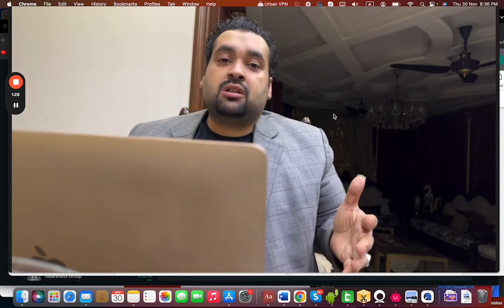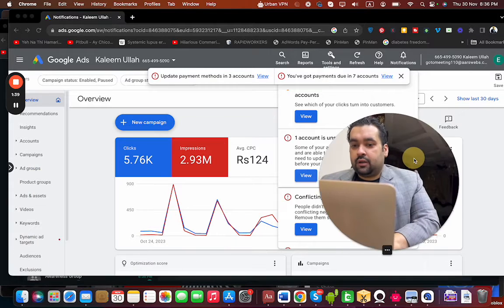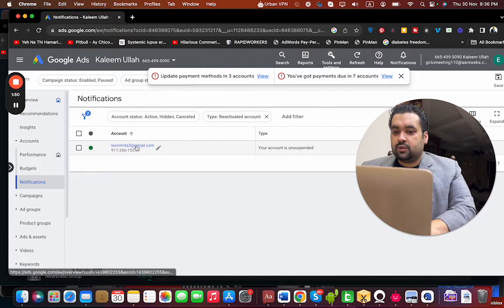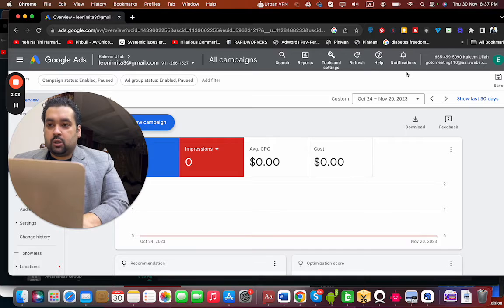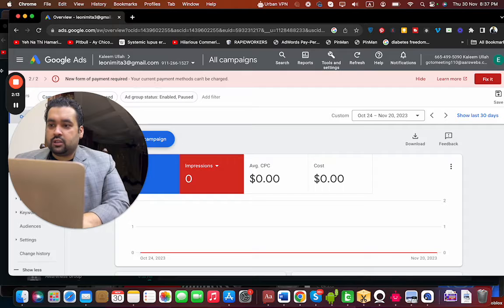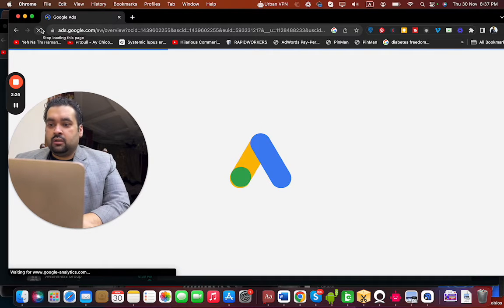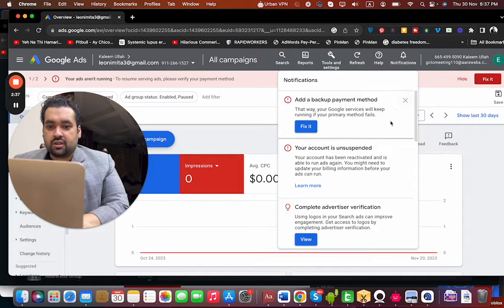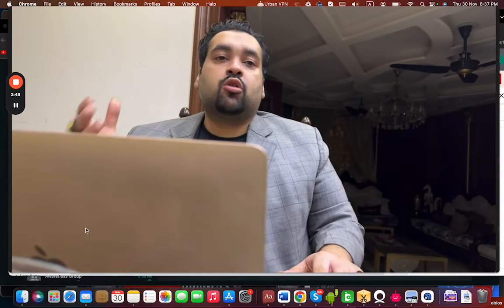Google Ads Account Suspension Restoration [Unpaid Balance + Suspicious Payments]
✅ For Custom Inquiries 👉
We are a Google Partner Company

Hey there! In this video, I'll be sharing an amazing case study about restoring a suspended Google Ads account. The account was suspended twice due to an unpaid balance and a billing information issue. I'll walk you through the step-by-step process we followed to get the account recovered. It took us around a month, but we successfully restored the account and it's now in a fine position. If you're facing similar issues with your Google Ads account or need help with Google Merchant Center restoration or Facebook ads account, click on the link in the description to reach out to me and my team. We can help you create and optimize your digital marketing campaigns.

Chapters:
00:00 Introduction
00:26 Account Suspension for Unpaid Balance
01:01 Discussion with Google
01:21 Account Restoration from Suspicious Papers